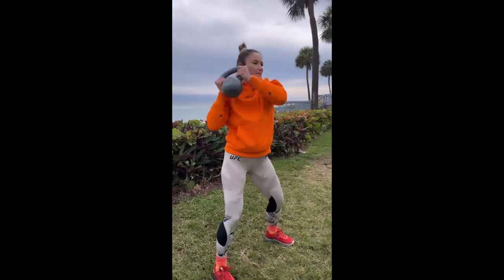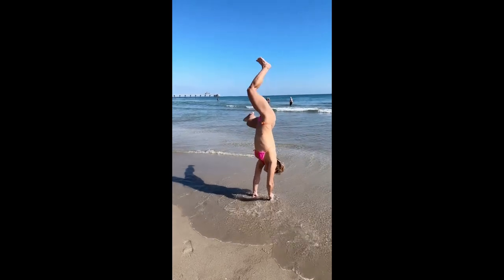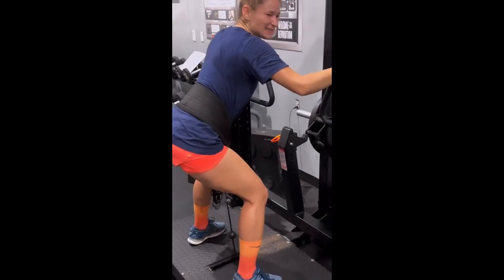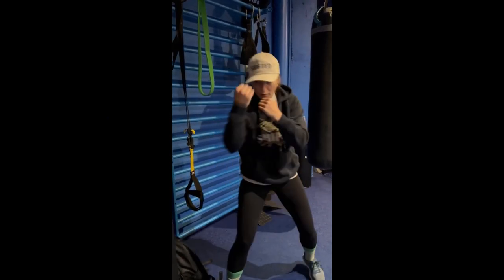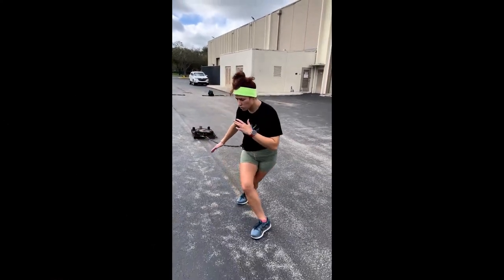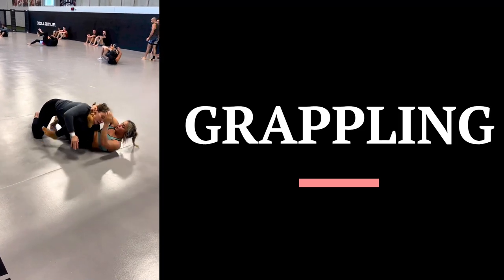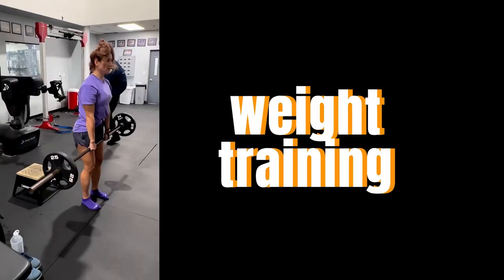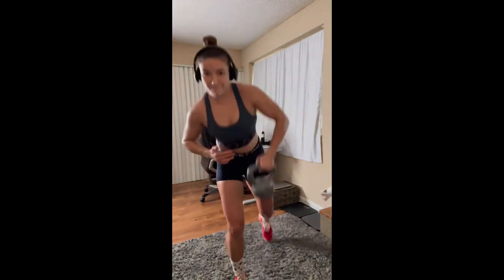Ukrainian Maryna Moroz with CRAZY MMA Workouts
In this video you'll learn the techniques that have made Maryna a champion. From striking to grappling, she'll take you through a full-body workout that will push you to your limits. This isn't your average workout. This is a chance to train with one of the best in the world and take your fitness to the next level.

00:00 Intro Maryna Moroz Ukraine UFC fighter
00:44 MMA abs workouts
03:00 Stability, Strength & balance training for MMA
05:33 Shadow Boxing training skills
08:00 Sled Pushing
09:06 MMA Stretching & Massage routine
11:08 MMA grappling training
12:25 MMA mitt work training
13:10 MMA weight training